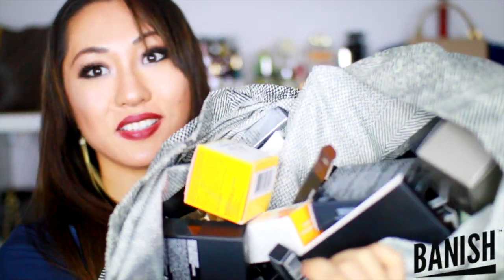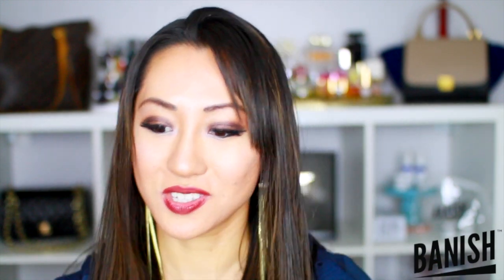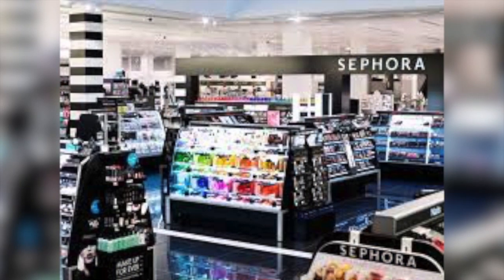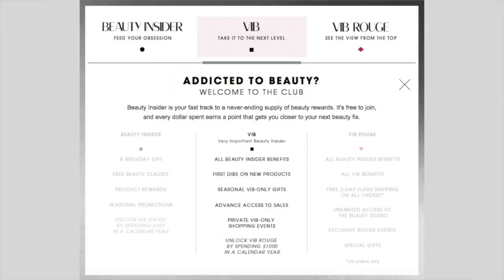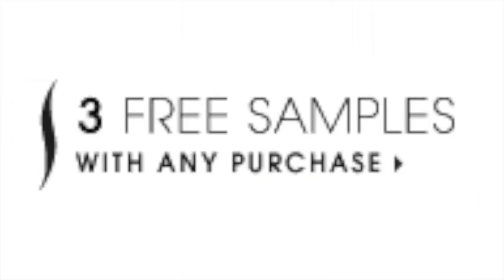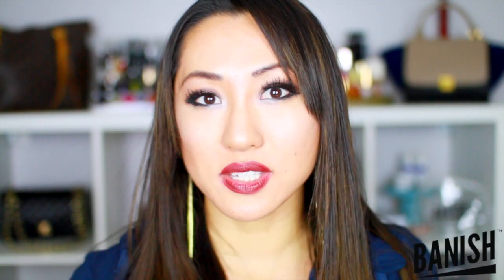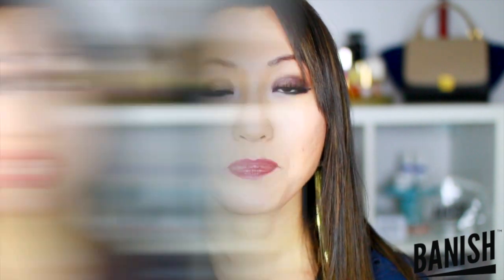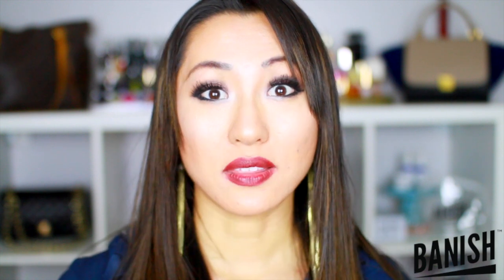HOW TO GET FREE PRODUCTS AT SEPHORA???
What are your shopping tips to Sephora? Comment and let us know your shopping tips in general because you know me, i love me some shopping!

I get my groceries delivered by Instacart! Use this link to get $10 off your first order
Or insert the code "DJING1"

I use uber to get everywhere around L.A. Download the uber app and get $30 credit for your first ride! Use the code "alexj4164ue"

HOW TO GET RID OF ACNE SCARS IF YOU STILL HAVE ACTIVE ACNE:

FILMING EQUIPMENT AND SETUP:
Camera: Canon 70D

shopping tips
sephora shopping hacks
sephora shopping tricks
save money on makeup
vib
vib rouge
mac
nordstrom
makeup shopping
sephora sale
sephora samples
sephora gifts
sephora return
makeup shopping
sephora makeovers
sephora return policy
free makeovers
online shopping
money saving tips
free samples